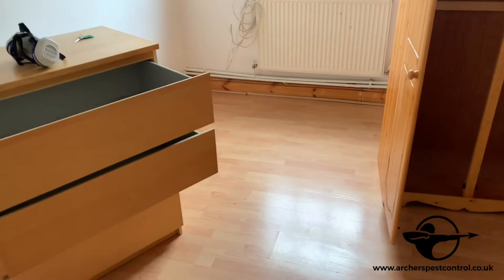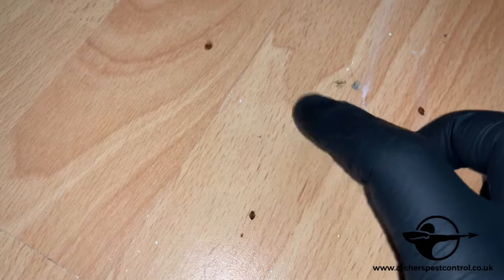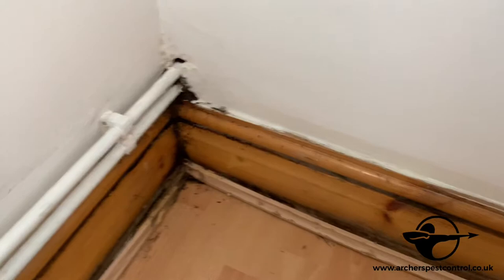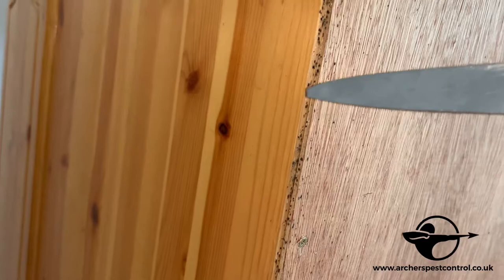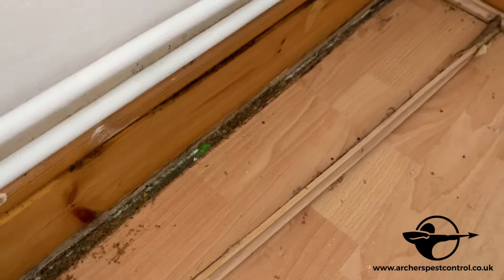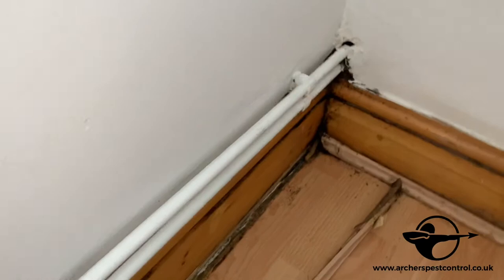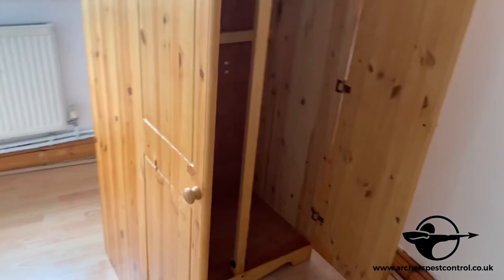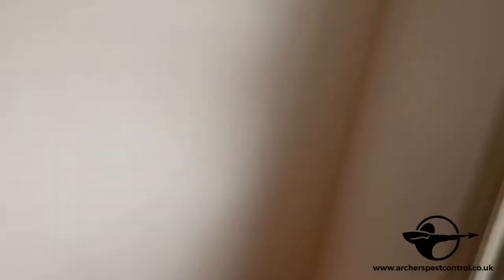What are bed bugs and how to get rid of them? Archers Pest Control London Explains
Have you ever wandered how bed bugs look like? How bad a bed bug infestation can actually get? More questions explained by Archers Pest Control - London.